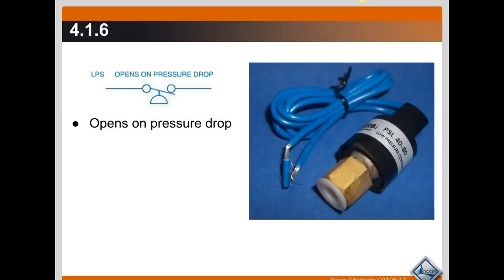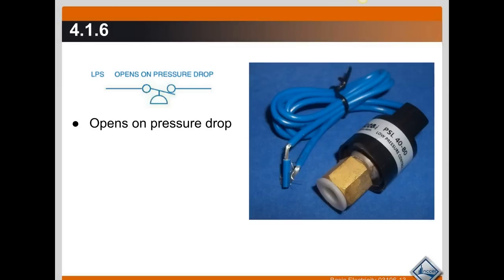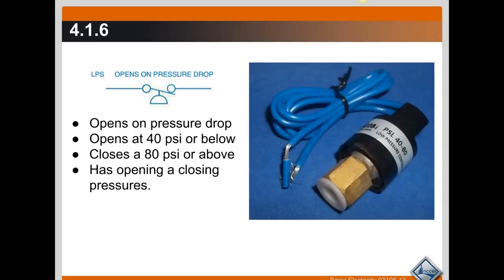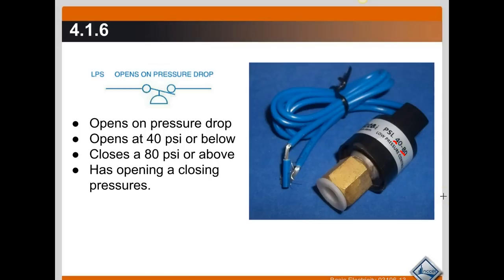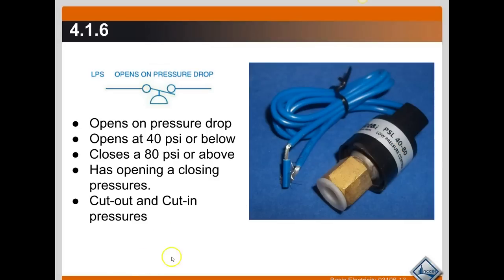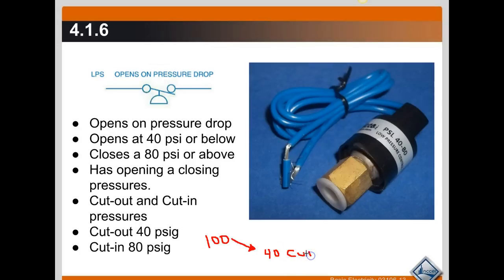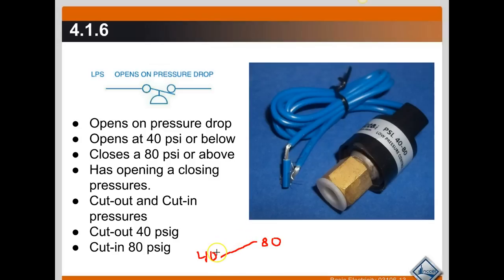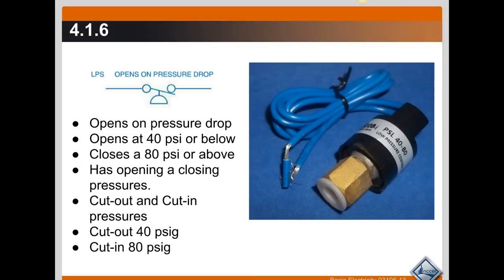Online HVAC Training